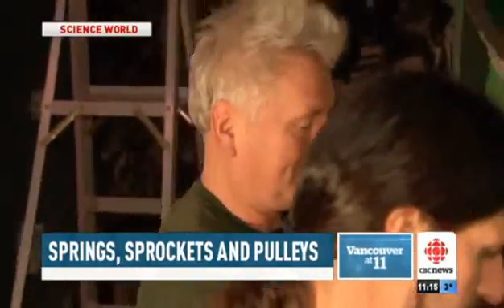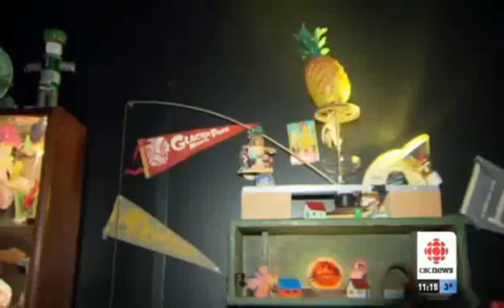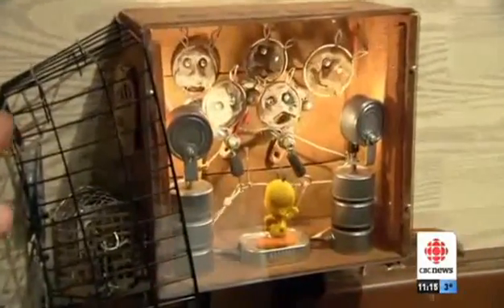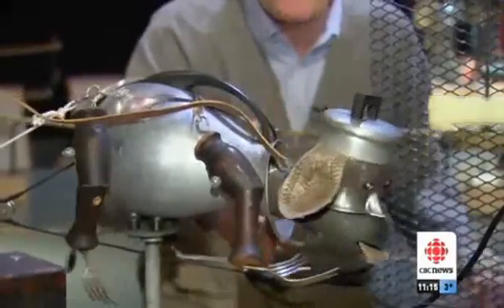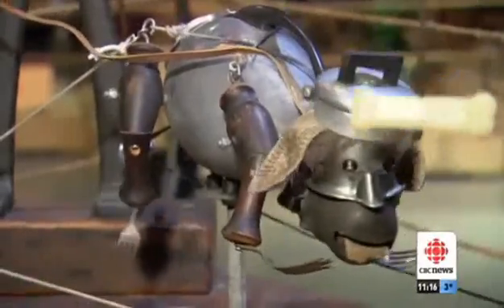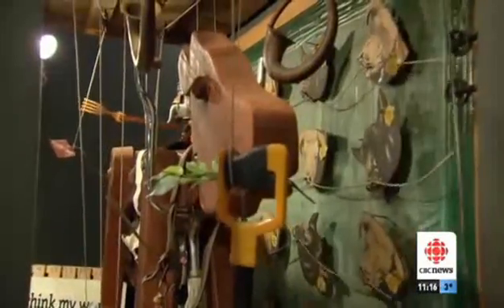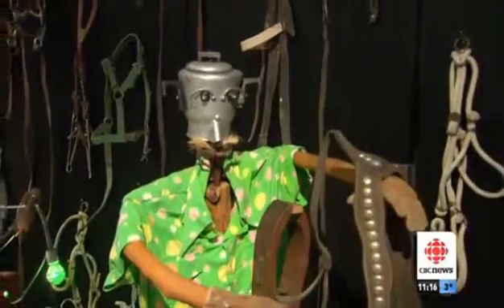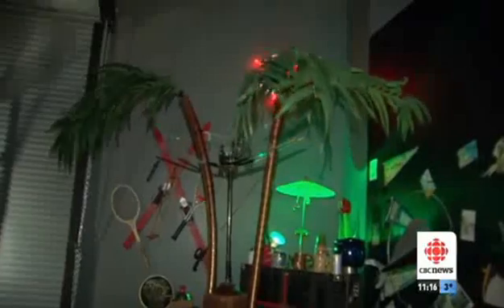Creativity in Motion - Science World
Featuring over 25 installations, at Science World, Vancouver, BC, Steve Gerberich's Spring, Sprockets & Pulleys exhibition explores scientific principles in the most visually expressive ways imaginable.